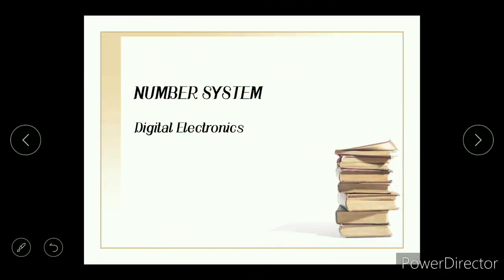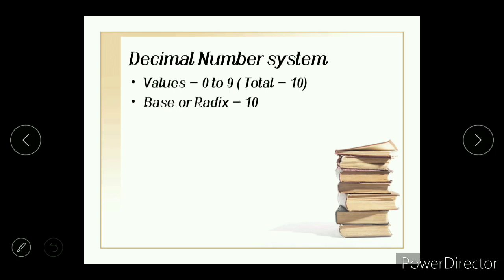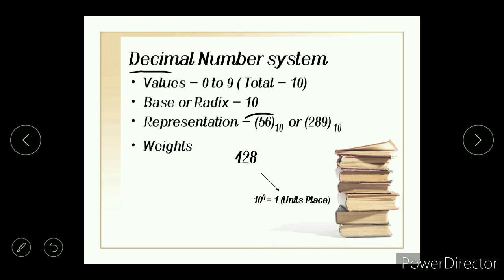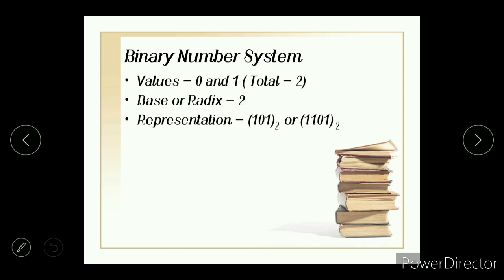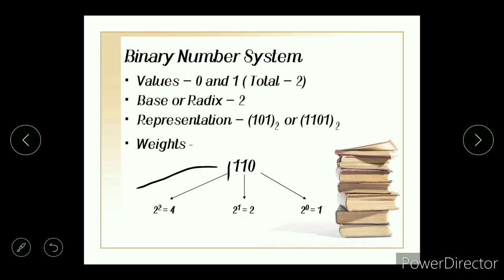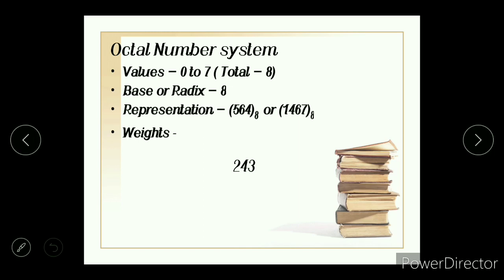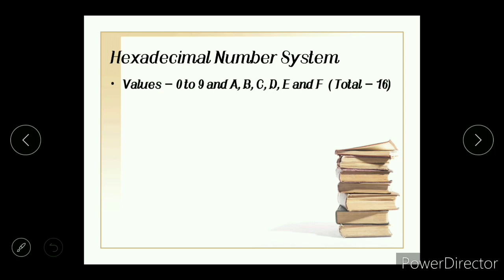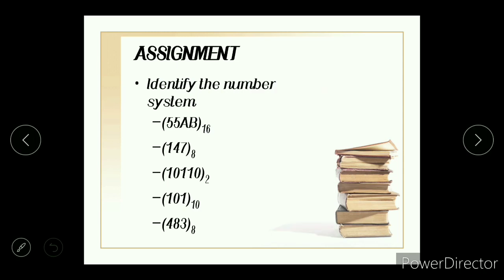Number system easiest explanation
Number system is the first topic in digital electronics. It is the base for studying digital electronics. Digital electronics is a part of electronics.  Decimal binary octal and hexadecimal number system are the number systems that are studied in this topic. This topic is included in plain BSc BSc Computer science  BScIT BCA MCA MScIT MSc Physics MSc Statistics MSc Mathematics and Engineering. It is also included in various competitive examinations such as CET Gate NET SET

1) What is number system?
2) What is base in a number system
3) What are the types of Number system
4) Decimal number system
5) Binary number system
6) why octal number system is used
7) Octal Number system
8) Hexadecimal Number System
9) Revision
10) Assignment

Assignment Solution
1) Hexadecimal Number System
2) Octal Number System
3) Binary Number System
4) Decimal Number System
5) Number is not in octal number system as 8 is not an octal number. Base should be changed to decimal that is 10 or hexadecimal that is 16